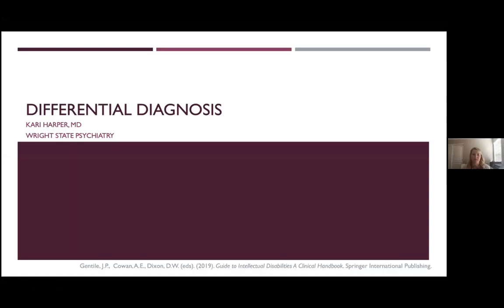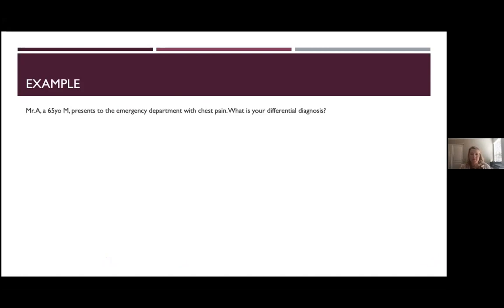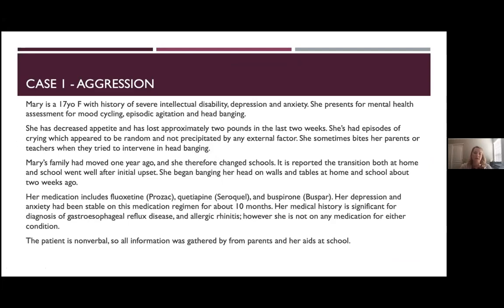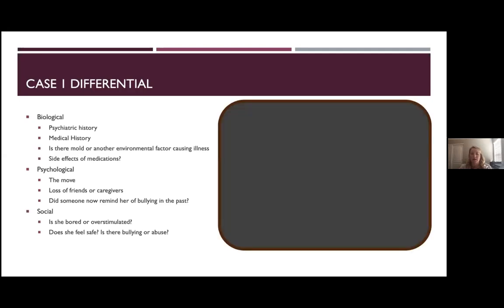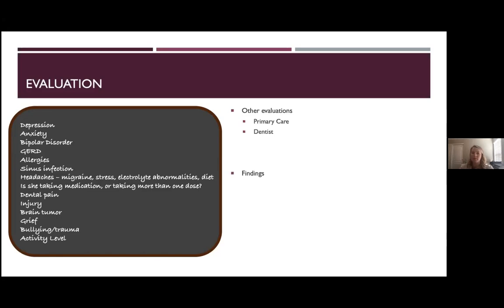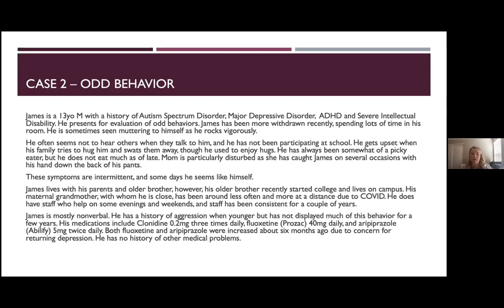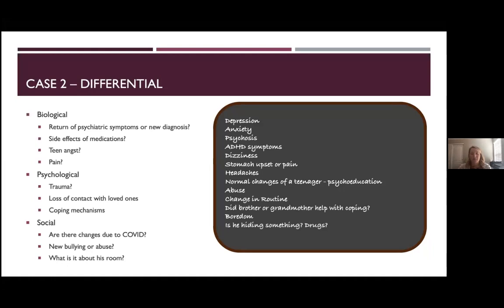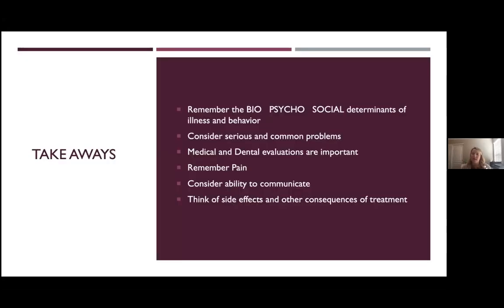Differential Diagnosis - Systems of Care ECHO for Multi-System Youth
Dr. Kari Harper covers the topic of Differential Diagnosis during October 8, 2020 session.